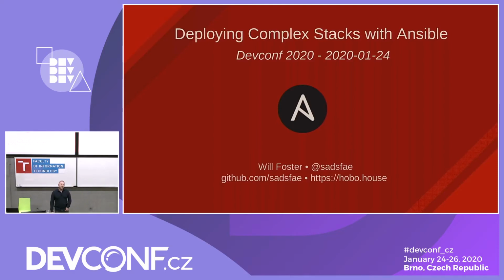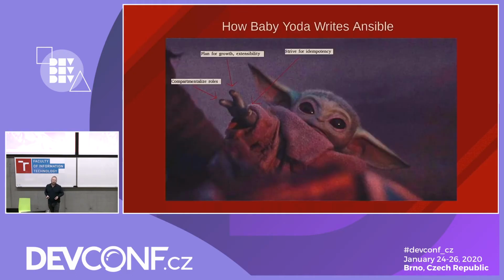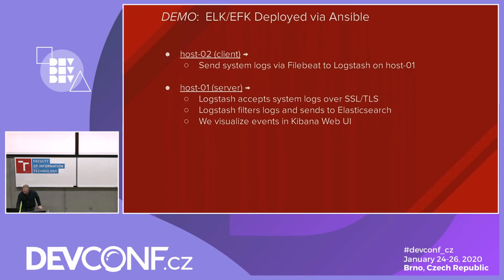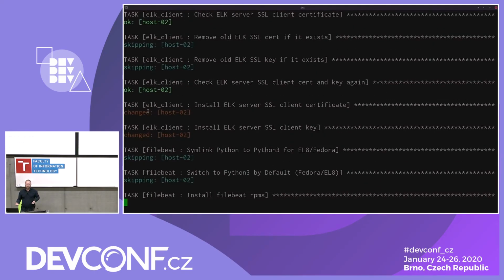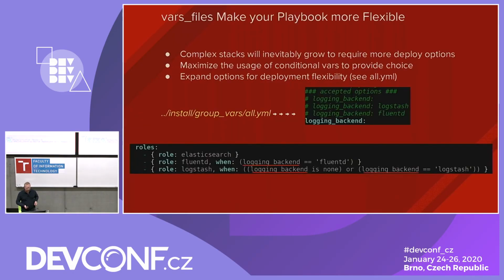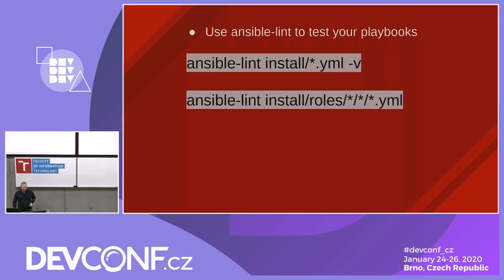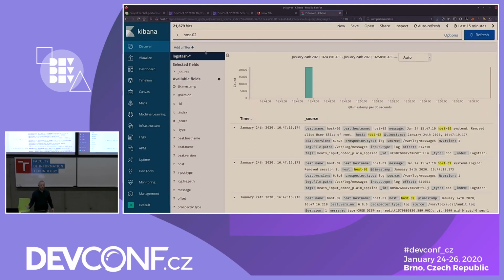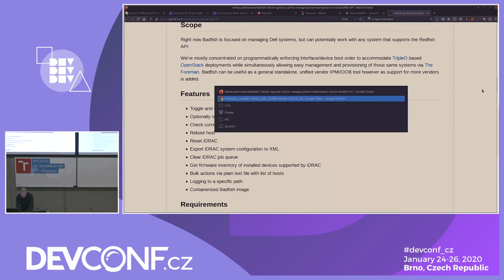Deploying Complex Application Stacks with Ansible - DevConf CZ 2020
My talk on deploying complex application stacks with Ansible at DevConf CZ in Brno, Czech Republic - 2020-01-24